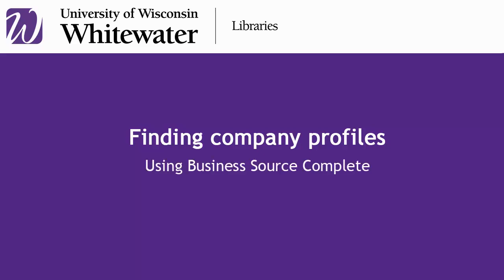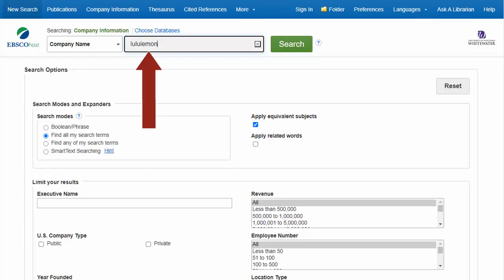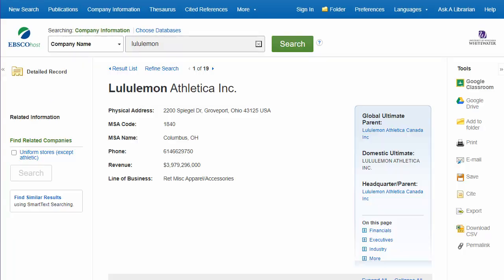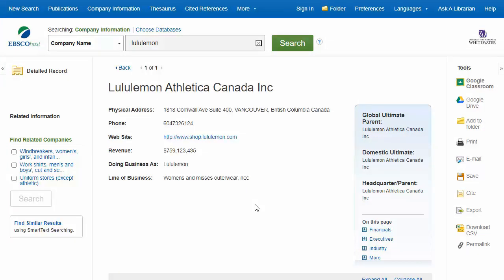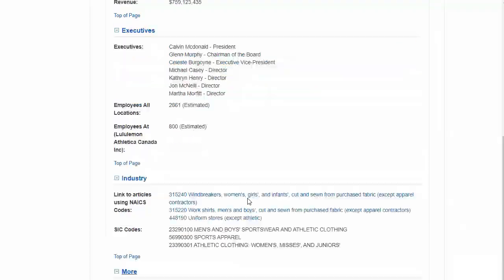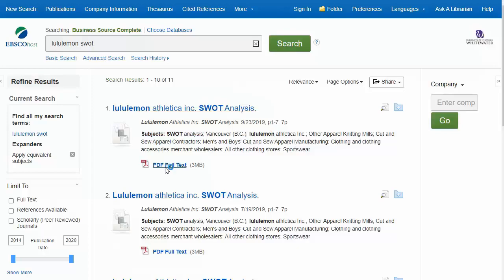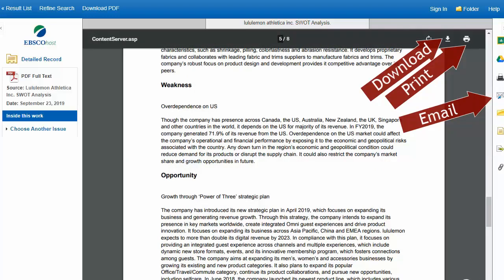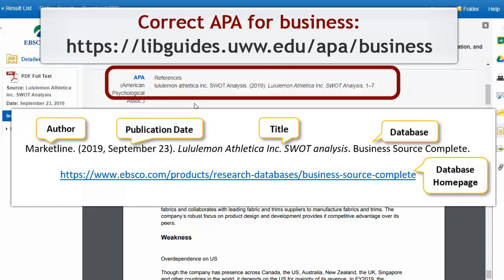Finding Company Profiles in Business Source Complete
An overview of the several types of company profiles available in Business Source Complete.